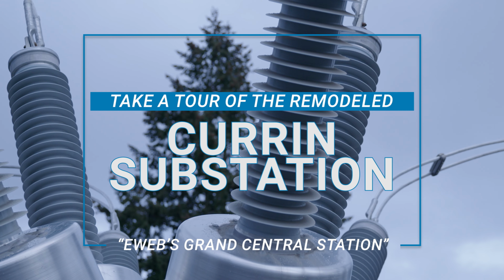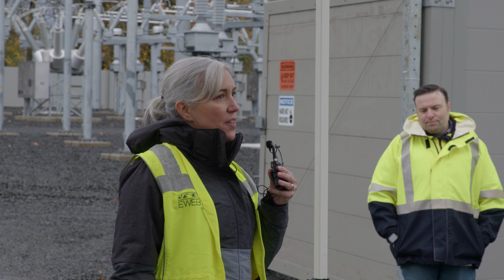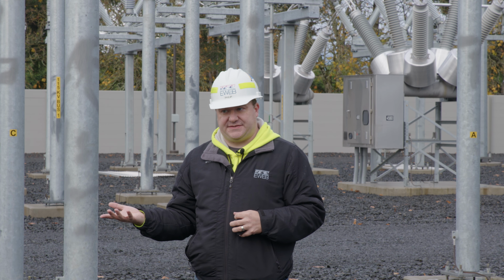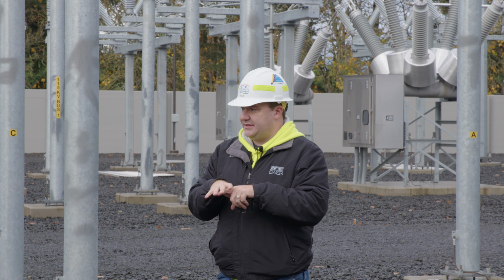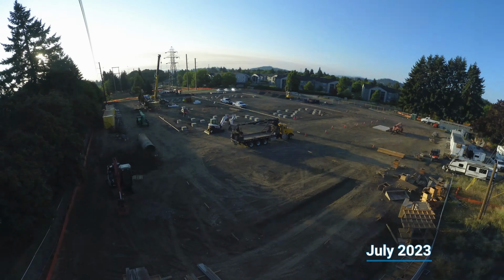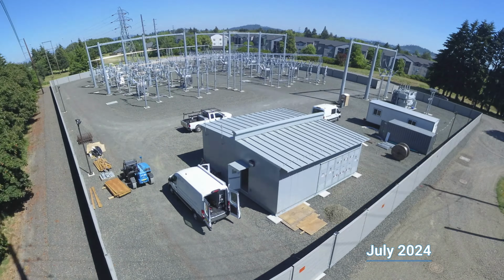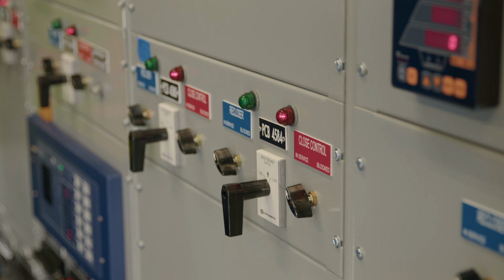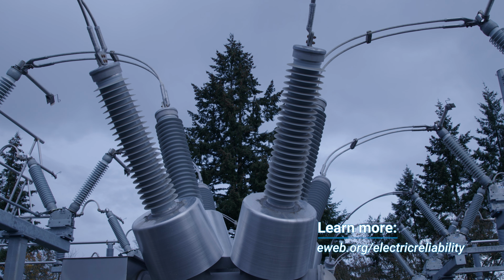Celebrating the new Currin Substation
Substations change, or "step down" high-voltage electricity from power generation stations to levels that can be safely distributed to homes and businesses. EWEB is known for its "resilient electric spine" of 38 substations. The system's redundancy in substations ensures that customers receive reliable power despite unexpected equipment failures.

That's why rebuilding the Currin Substation, considered EWEB's "Grand Central Station," was a major priority. Currin was built in 1962 during Eugene's rapid expansion. The Currin Substation feeds power from transmission lines owned by the Bonneville Power Administration and PacifiCorp to EWEB’s grid. It also connects transmission lines to the Hayden Bridge water filtration plant and to Eugene’s downtown electrical network.

EWEB engineers, field staff, and contractors have spent the past two years rebuilding the substation from the ground up to maintain electric reliability and meet modern standards.